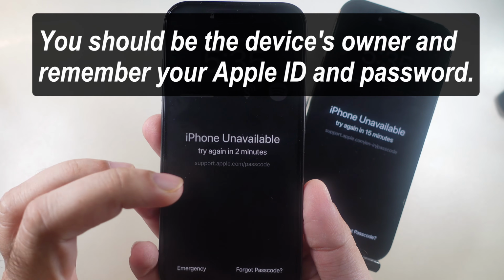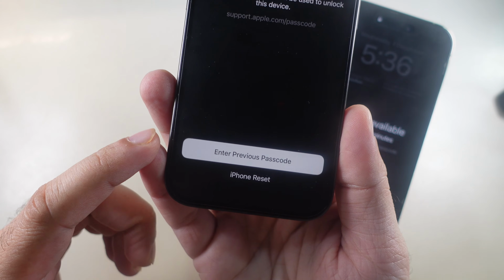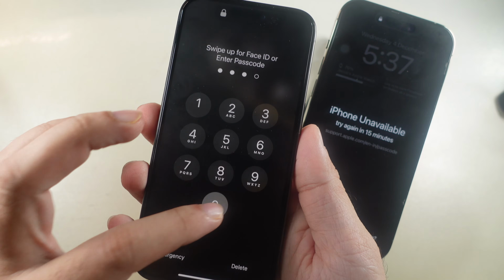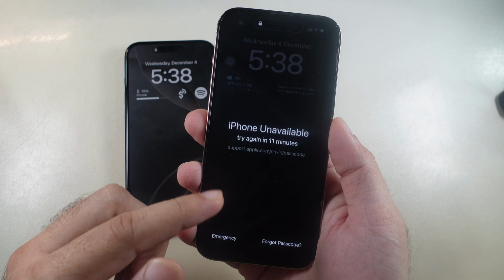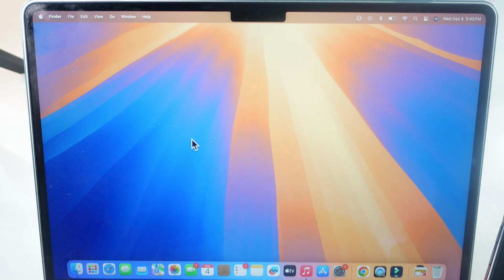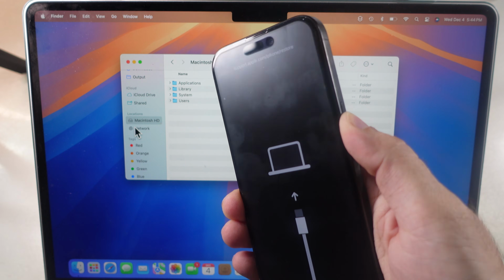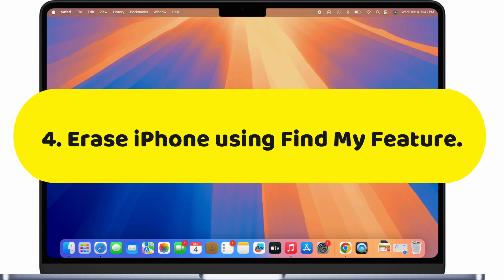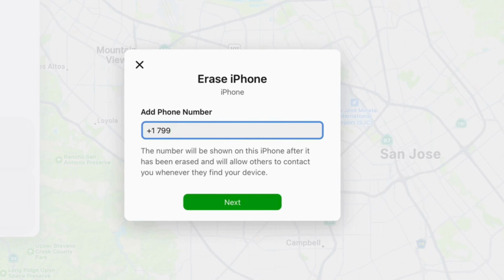Forgot iPhone 16 Passcode? (16 Pro, Pro Max) | iPhone 16 Unavailable | Forget Lock Screen Passcode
Here's the Solutions on Forgot iPhone 16 Pro Passcode, iPhone 16 Pro Max Passcode, iPhone 16 Plus Passcode, iPhone 16 Passcode (Lock Screen) and iPhone Unavailable message on screen [iPhone 16 Series], Without Mac or PC, Using Mac Or PC.

00:00 intro
00:38 Using Previous Password
02:20 Erase iPhone
03:42 Restore Using Mac or PC
05:44 Erase iPhone using Find My Feature

iPhone 16 Unavailable,
iPhone 16 Pro Unavailable,
iPhone 16 Pro Max Unavailable,
how to unlock iPhone 16,
how to unlock iPhone 16 Pro,
how to unlock iPhone 16 Pro Max,
Forgot iPhone 16 Passcode,
Forgot iPhone 16 Pro Passcode,
Forgot iPhone 16 Pro Max Passcode,
bypass iPhone 16 Lock screen Passcode,
bypass iPhone 16 Pro Lock screen Passcode,
bypass iPhone 16 Pro Max Lock screen Passcode,
unlock iphone passcode without losing data,
how to unlock iPhone,
iphone unavailable,
how to unlock iphone passcode without computer,
how to unlock iphone if forgot password,
unlock iphone passcode without iTunes,
unlock iphone without passcode,
iphone unavailable lock screen

How to Fix the "iPhone Unavailable" Screen

If you're facing the "iPhone Unavailable" screen after multiple incorrect passcode attempts, don’t worry. Here are four effective solutions to help you unlock your device. Make sure you are the device's owner and know your Apple ID and password before proceeding.

Solution 1: Reset Using Your Previous Passcode
This method works for users who recently changed their passcode. Apple allows you to reset your passcode using the old one if it’s no older than 72 hours.

1. After several failed passcode attempts, your iPhone shows the "iPhone Unavailable" screen. If your device is running iOS 17 or later, you will see two options: Emergency and Forgot Passcode.
2. Tap the Forgot Passcode button at the bottom-right corner.
3. Two options will appear: Enter Previous Passcode and iPhone Reset.
4. Choose Enter Previous Passcode.
5. Enter your previous passcode to verify your identity.
6. Create a new passcode by selecting from the following options:
   - 4-digit Numeric Code
   - 6-digit Numeric Code
   - Custom Numeric Code
   - Custom Alphanumeric Code
7. Re-enter and verify the new passcode. Avoid using easily guessable combinations.

Now, you can use the newly created passcode to unlock your iPhone. If you don’t remember your previous passcode, proceed to the next solutions.

Solution 2: Reset Your iPhone
If you cannot use the previous passcode method, you can reset your iPhone to factory settings. Note that this method erases all data unless you have a backup.

1. Ensure your iPhone is connected to the internet.
2. If your iPhone uses an eSIM and is running iOS 16 or earlier, contact your carrier for a QR code before proceeding.
3. Keep entering an incorrect passcode until the Forgot Passcode message appears.
4. Tap Start iPhone Reset.
5. Enter your Apple ID password to sign out of your Apple ID.
6. You will see two options:
   - Keep eSIM and Erase Data
   - Delete eSIM and Erase Data
7. Choose one based on your needs and confirm.

Reset your iPhone to factory settings. After the process, set it up as new or restore it from a backup.

Solution 3: Use a Computer to Restore
If resetting your iPhone directly doesn’t work, you can use a Mac or Windows PC to restore your iPhone.

1. Use Finder on macOS Catalina or later.
2. Use iTunes on macOS Mojave or earlier, or Windows PCs.
3. Connect your iPhone to your computer using a USB cable.
4. Launch Finder or iTunes. If your iPhone isn’t showing up, follow these recovery mode steps:
   - For iPhone 8 and later: Press and release the Volume Up button, press and release the Volume Down button, and hold the Side button until the recovery mode screen appears.
5. In Finder or iTunes, locate your iPhone under Locations and click Restore iPhone.
6. Confirm the restore process. This downloads the latest iOS version and erases your data.

Once the restore is complete, set up your iPhone as new or restore from a backup.

Solution 4: Erase Using Find My iPhone
Use the Find My feature to remotely erase your iPhone if you lack computer access.

1. Open a browser on your Mac or another device and log in with your Apple ID and password.
2. Select All Devices and choose your iPhone.
3. Click Erase This Device and confirm.

Your iPhone will reset to factory settings. You can set it up as new or restore from a backup.

Resetting iPhone without backup results in data loss. Use strong passcodes and consider backing up carrier information for eSIM users.